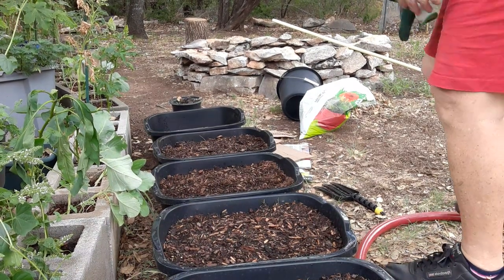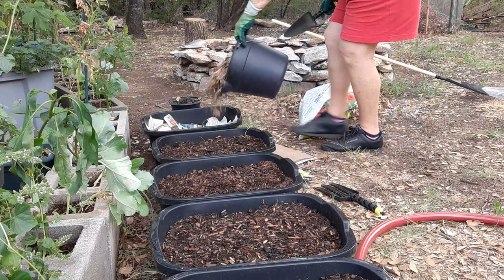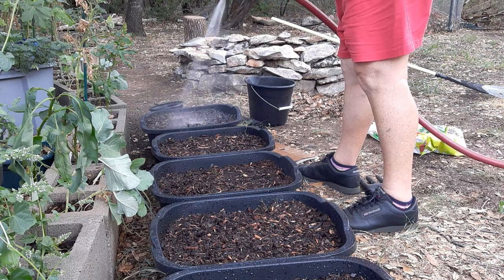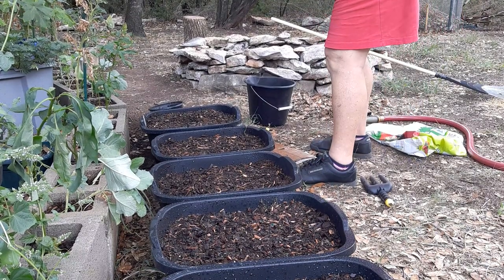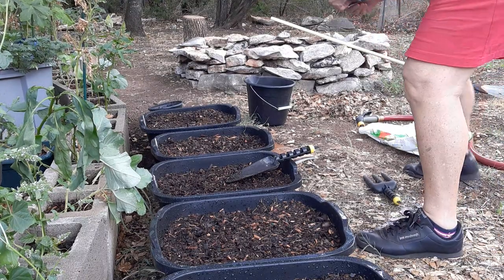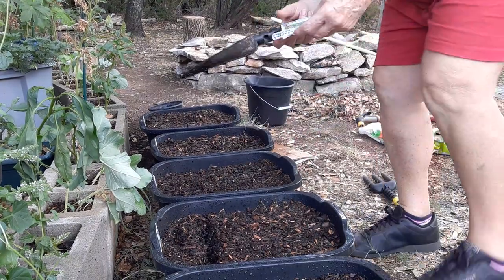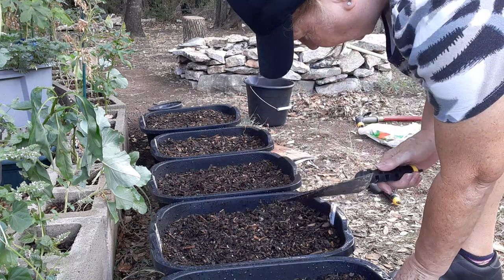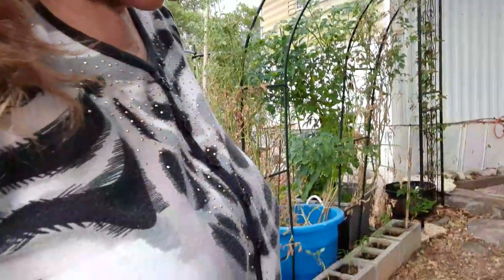WHAT? Planting in dish pans.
These dish pans are great to grow in.  Build the soil just like totes or big pots. Zone 8a